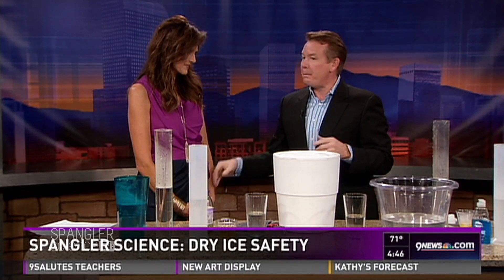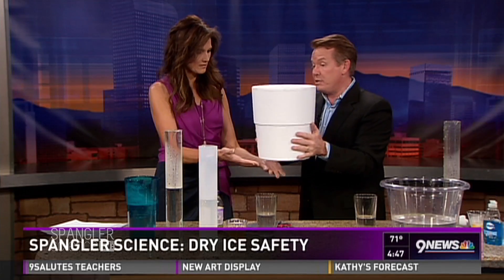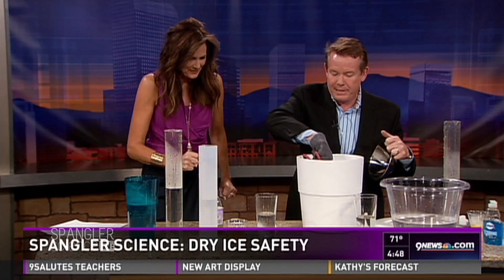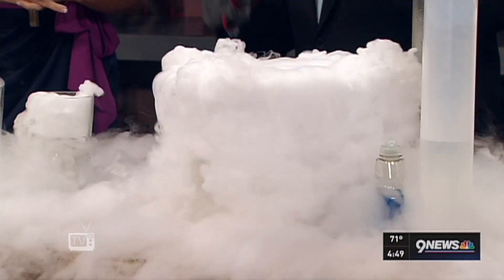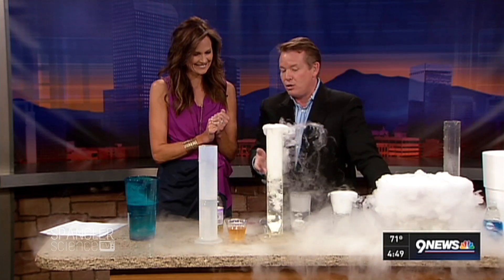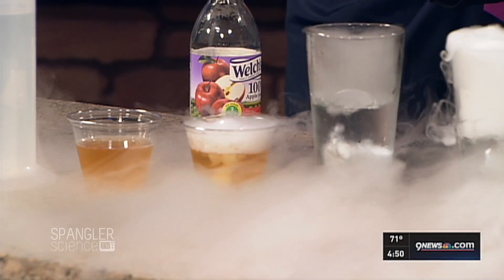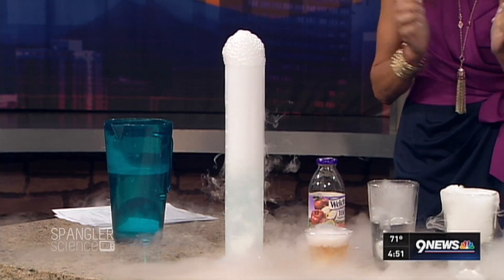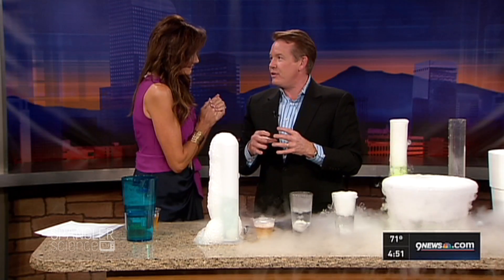Halloween Science Dry Ice Safety - Cool Science Experiment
Americans will spend an estimated $7.8 billion on Halloween products in 2015, according to the National Retail Federation. Our science expert Steve Spangler turns into our Halloween expert every October as he shares his spookiest tricks to make your Halloween the best ever. Today, Steve is with Kathy to explore the science of dry ice.